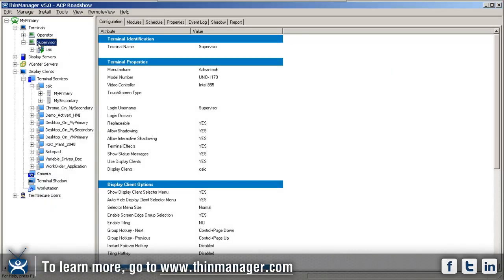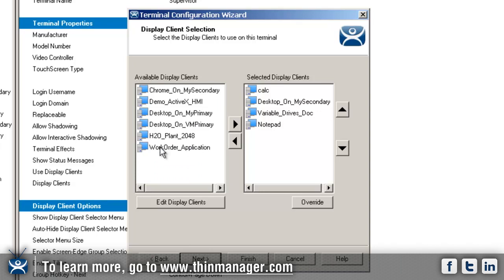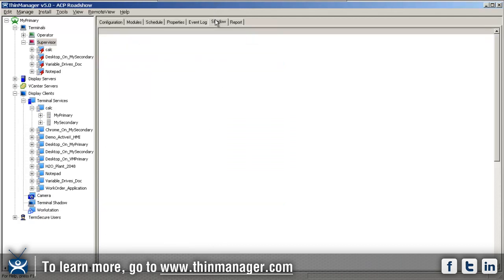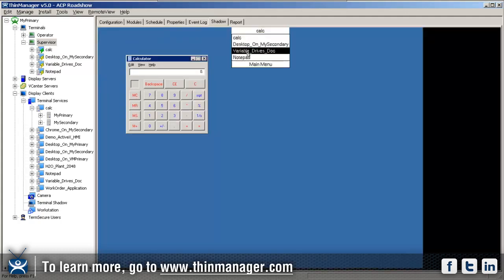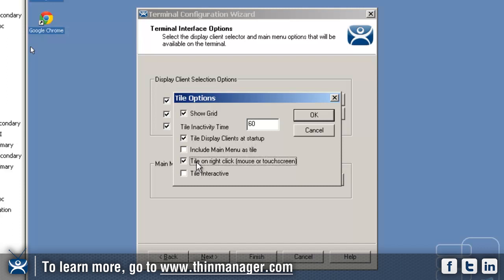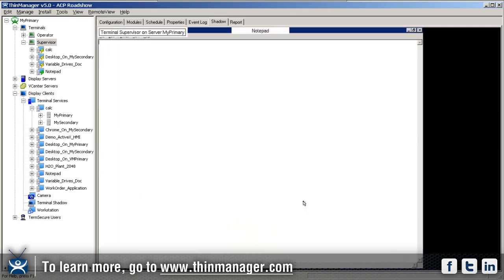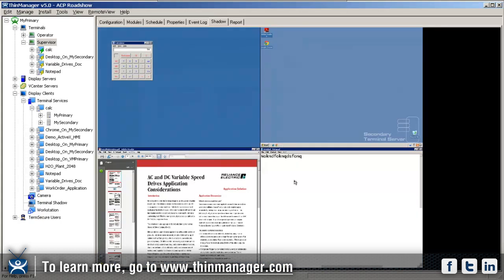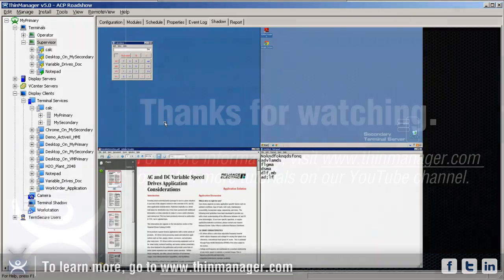ThinManager MultiSession & Tiling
Learn about MultiSession & Tiling in ACP's ThinManager!